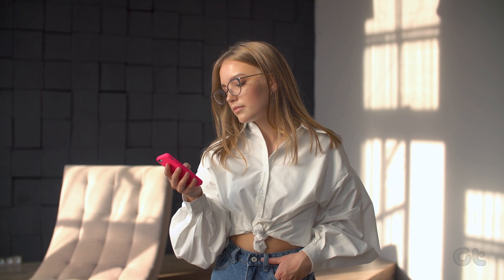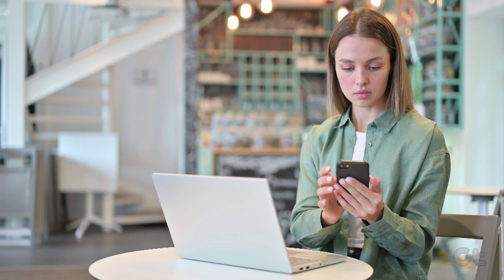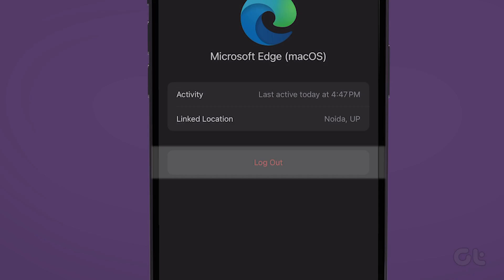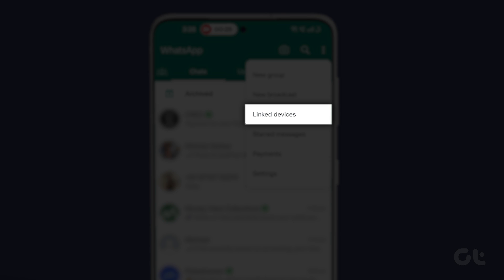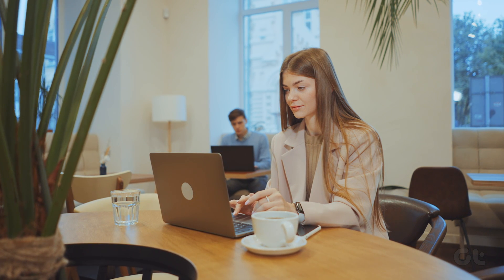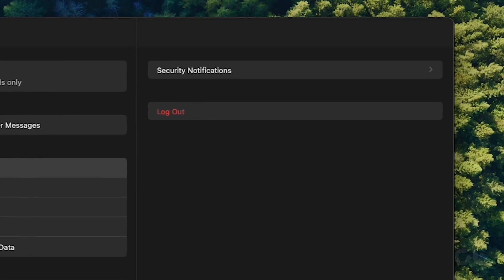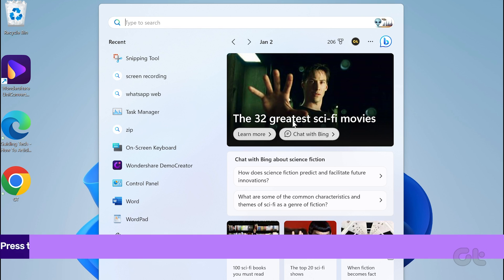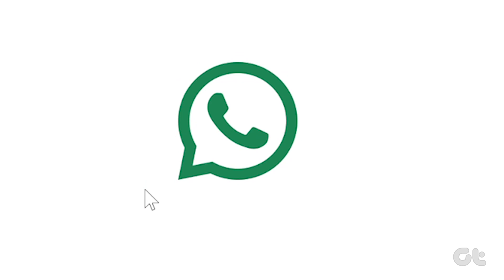How to Log Out Linked Devices From WhatsApp (For Windows, Mac, iOS & Android)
If you have logged into your WhatsApp account from too many devices, it may take time to sync your data. To minimize that time, you can remove unwanted devices.

And if you don’t know which ones, you can remove all of them at once. To manage and remove devices using your WhatsApp account, this video will show you the steps to log out of all devices from your WhatsApp account.